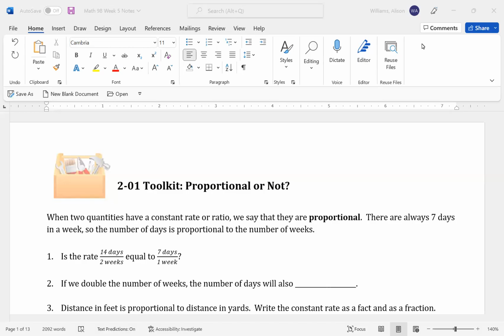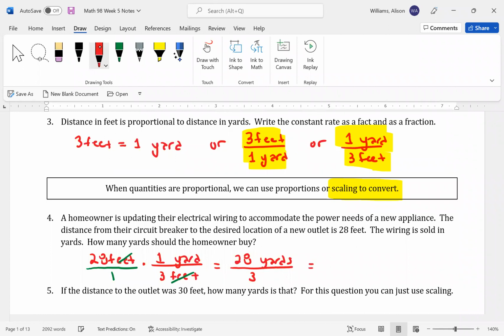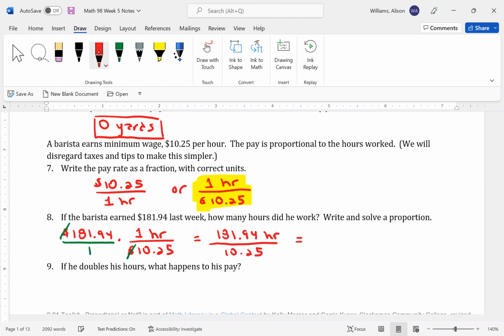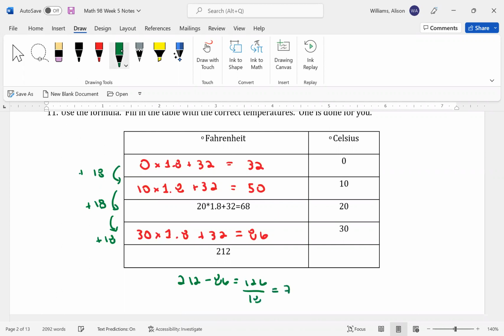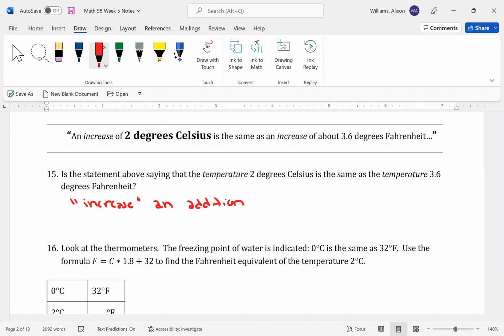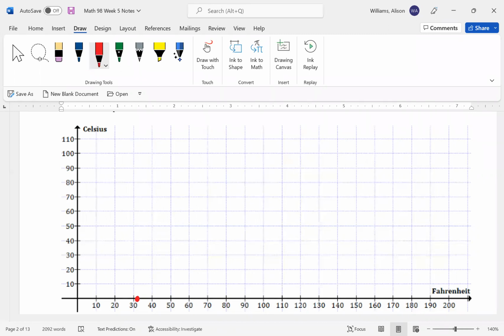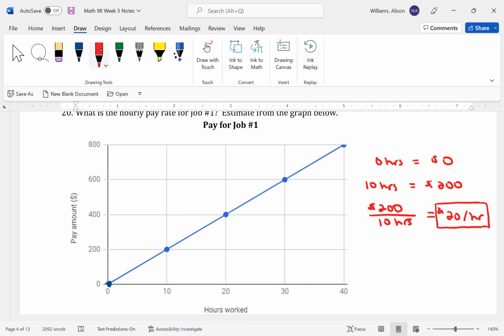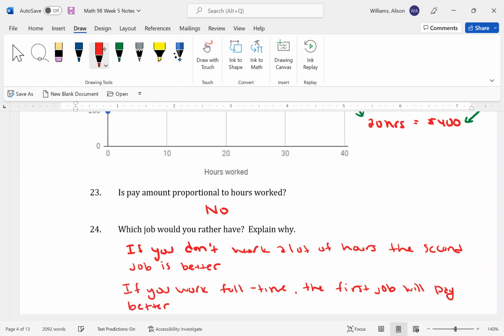Proportional or Not?